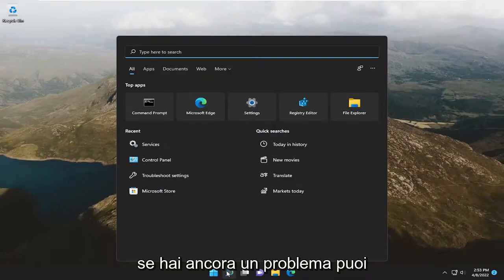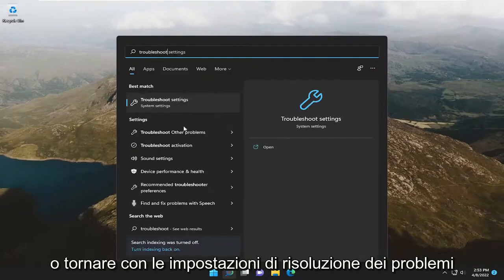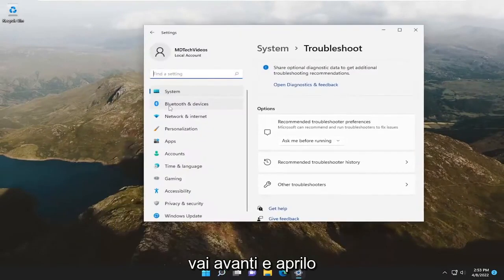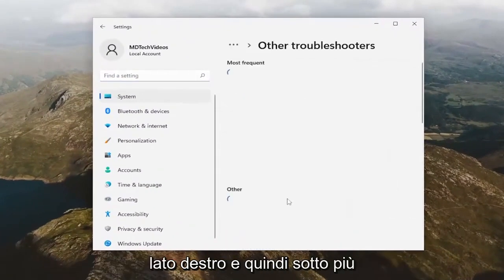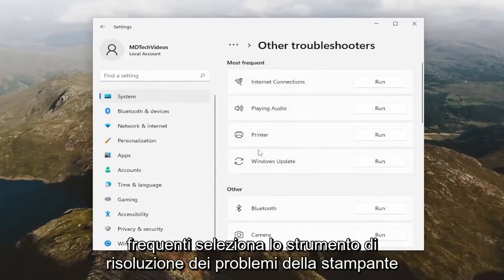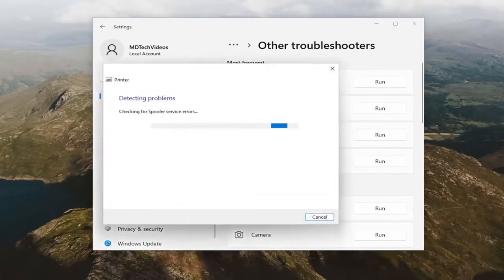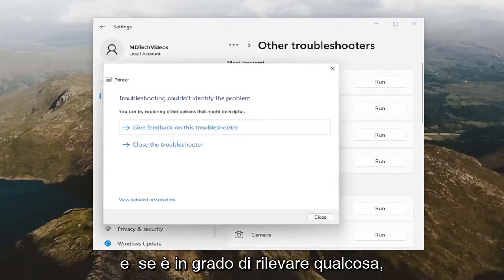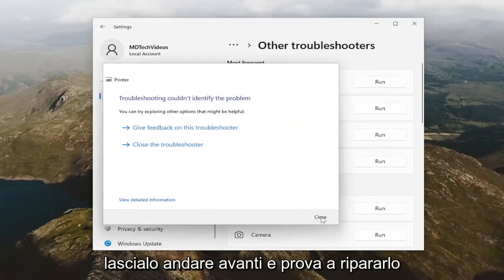Scanner non Funziona su Windows 11[ SOLUZIONE]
Lo scanner non funziona su Windows 11 - Problema di connessione allo scanner FIX

Windows 10 e Windows 11 sono ottimi sistemi operativi con tantissime funzionalità ma non è il più stabile. Ha molti problemi di compatibilità ed errori che possono essere difficili da risolvere per gli utenti. Lo scanner non funziona è uno dei problemi che molti utenti che eseguono l'aggiornamento a Windows 11 devono affrontare.

Problemi risolti in questo tutorial:
lo scanner non funziona in windows 11
lo scanner non funziona sulla stampante
lo scanner non funziona sulla stampante Canon
lo scanner di impronte digitali non funziona in Windows 11
perché lo scanner non funziona in java
lo scanner non funziona dopo l'aggiornamento di Windows 11

Se il tuo HP, Canon, Epson o qualsiasi altro scanner non funziona su Windows 11 e Windows 10, questo post ti mostrerà come risolvere e correggere i problemi e i problemi relativi agli errori dello scanner. In tali momenti, potresti visualizzare una finestra di messaggio Problema di connessione allo scanner. L'aggiornamento a Windows 10 può anche causare l'interruzione del funzionamento di molti dispositivi, incluso lo scanner. Non dovresti preoccuparti perché non sei l'unico che si trova attualmente in questa situazione. Ciò che è importante è il fatto che ci sono modi per risolvere il problema e riportare lo scanner in forma funzionante.